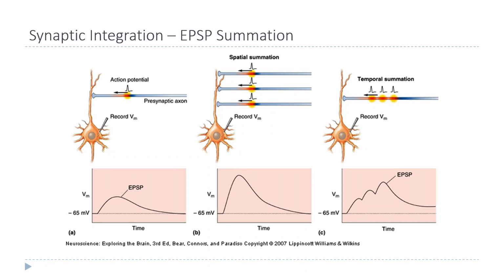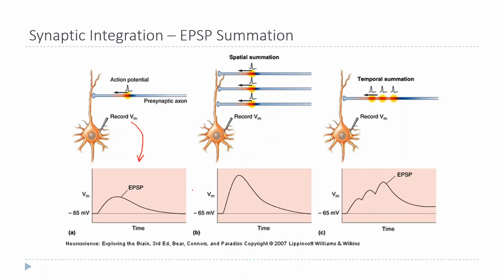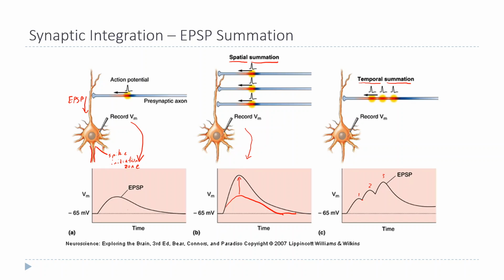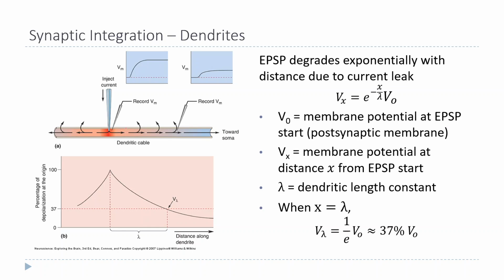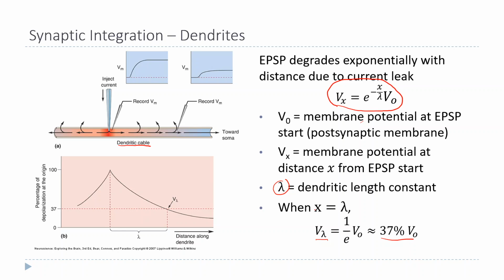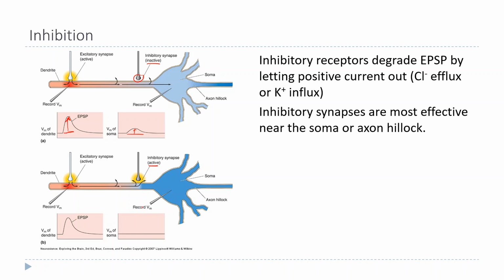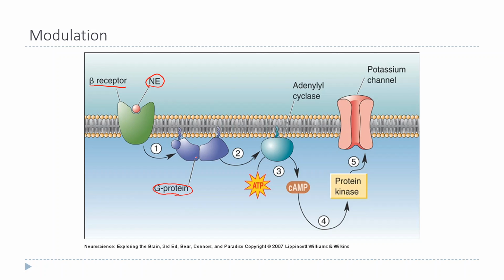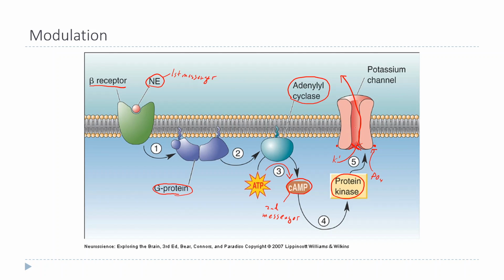OSSM Neuro Chapter 5 - Postsynaptic potentials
The effect of a neurotransmitter on a postsynaptic cell depends on many factors including the type of neurotransmitter it activates and the location of the synapse.